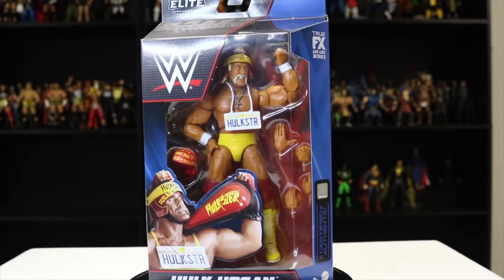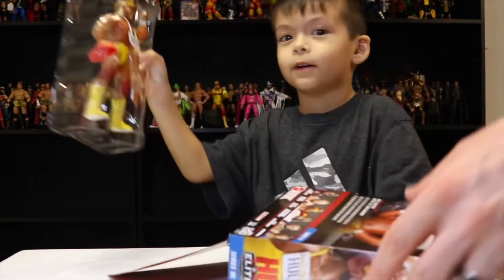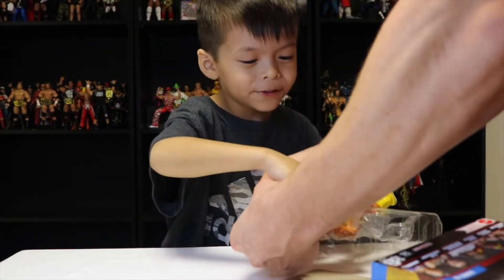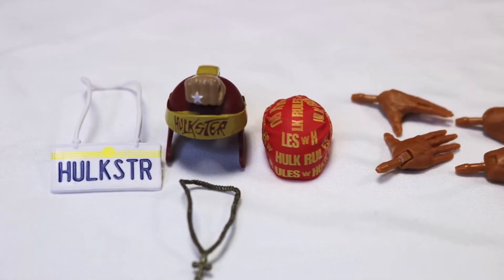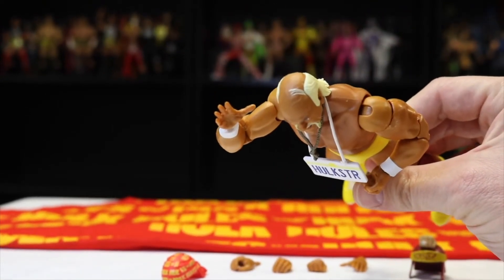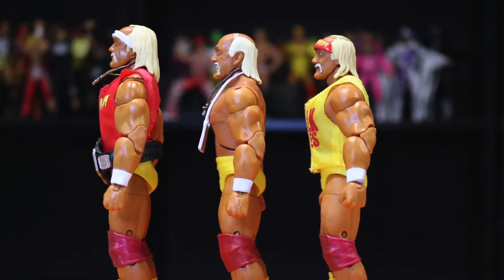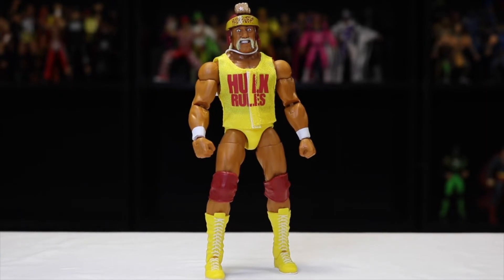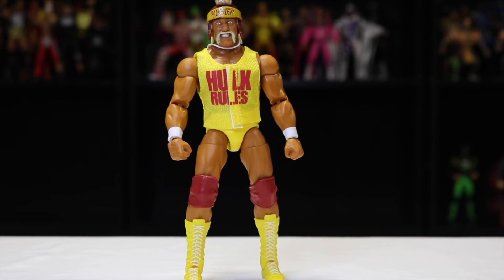WWE Elite Series 96 Hulk Hogan Unboxing and Review!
We unbox, open, and talk about wwe elite series 96 Hulk Hogan!